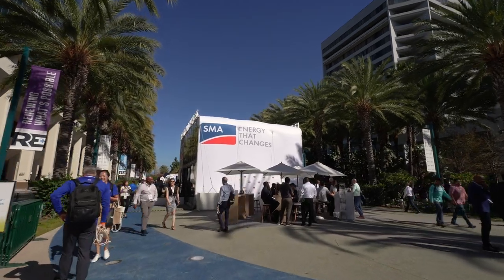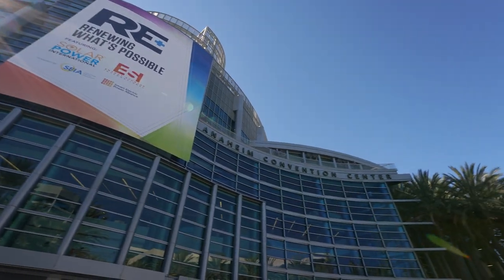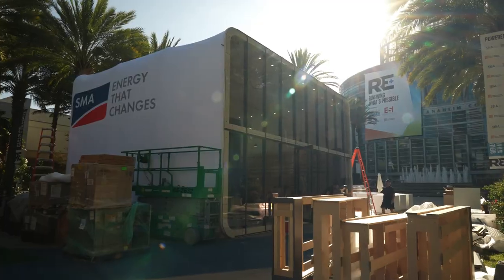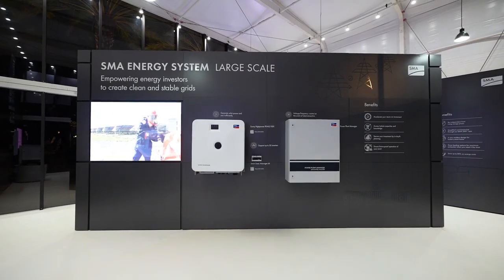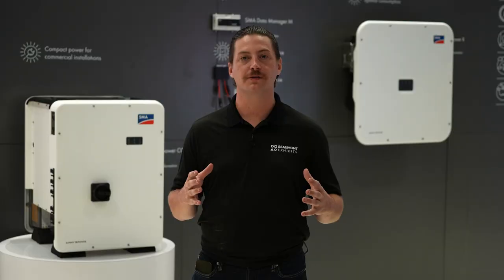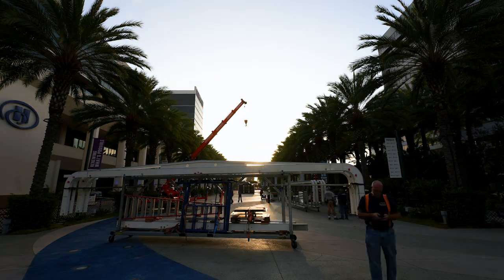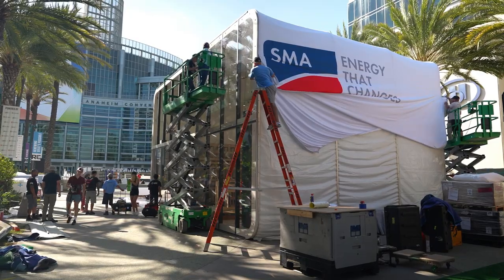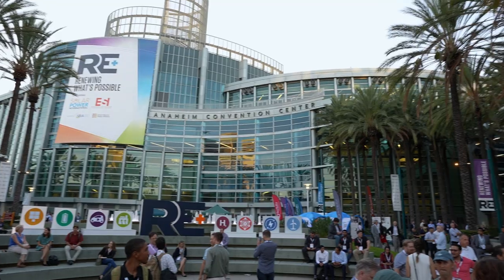James Court Beaumont